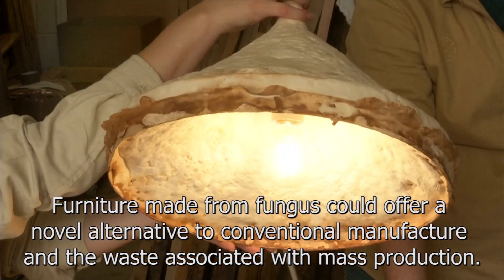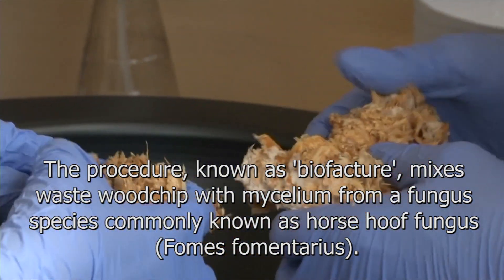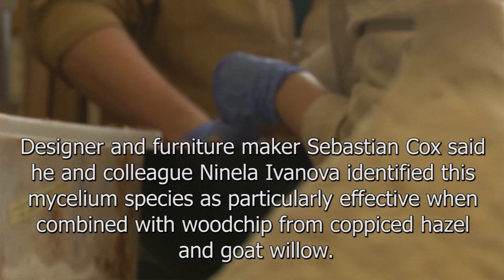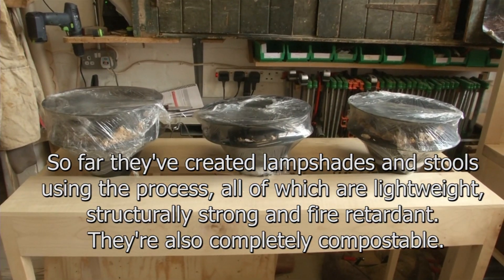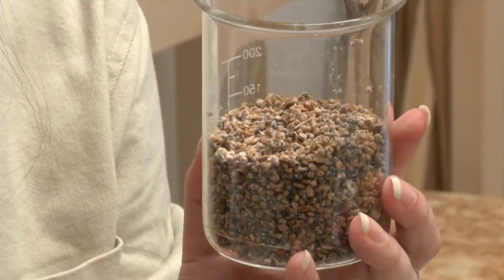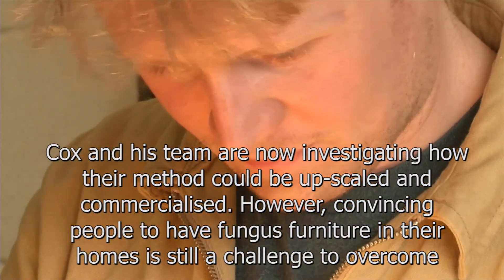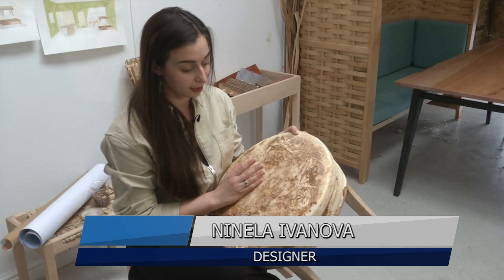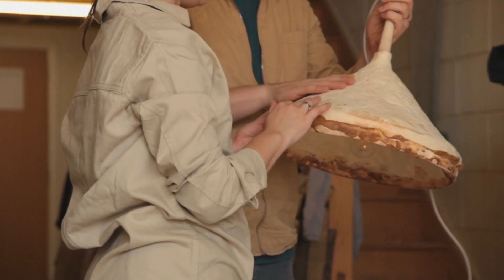Grow your own furniture using fungus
Furniture made from fungus could offer a novel alternative to conventional manufacture and the waste associated with mass production.
Designers in London have devised a method to 'grow' your own furniture using the thread-like vegetative part of fungus, called mycelium. The procedure, known as 'biofacture', mixes waste woodchip with mycelium from a fungus species commonly known as horse hoof fungus (Fomes fomentarius).
Designer and furniture maker Sebastian Cox said he and colleague Ninela Ivanova identified this mycelium species as particularly effective when combined with woodchip from coppiced hazel and goat willow.

"It has a hair-like property which we can use to grow through the wood and bind it together," explained Cox at his design studio in south London.

"Over time, that spreads throughout the wood and you have what we call 'myceliated' wood. At that point we then take it, tear it apart, put it into a mould and then it re-grows within that mould, into the shape that we want it."

The woodchip-mycelium mixture is packed into purpose made frames, after which all you have to do is wait for nature to take its course as the fungus grows and takes shape around the mould.
"It's a low-energy process, so it doesn't require lights, temperature or any specific humidity conditions. It's also a very fast process, so it allows us to have a piece ready in 4-6 weeks," said Ivanova.

She added that the designer decides when to halt the fungus growth: "As designers we can control the process. By understanding how the fungus behaves we can decide when we want to terminate the process and preserve the shape and the textures as they are. At that point we then dry the piece and it's ready."
So far they've created lampshades and stools using the process, all of which are lightweight, structurally strong and fire retardant. They're also completely compostable.

Cox hopes his furniture could also change the reputation of the wood they're using - mainly hazel and goat willow; two species of British wood largely without economic value and often considered as waste.

"Some of the species we're working with don't even have a good property as firewood. So if we can find a use for it and actually create a commercial demand for that material, that's much better for the woodlands which are being managed and harvested," he said.

Several pieces of their 'grown furniture' have gone on display for the first time at an exhibition in London coinciding with the London Design Festival (September 18-24).

Cox and his team are now investigating how their method could be up-scaled and commercialised. However, convincing people to have fungus furniture in their homes is still a challenge to overcome, he admitted.
"We really want to encourage people to think of this as a material that you'd be happy to have in your home," said Cox.

"It's perfectly safe and it's not gross; it's actually really beautiful. It feels soft and lovely, it's got all of the really appealing properties of things like velvet or leather."